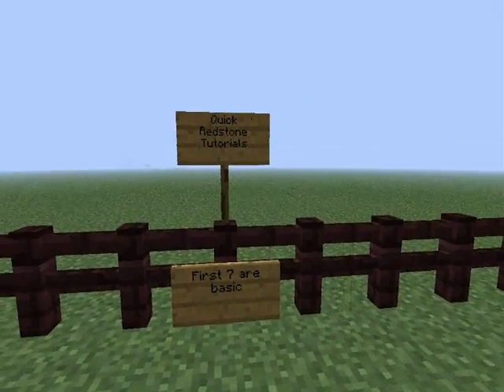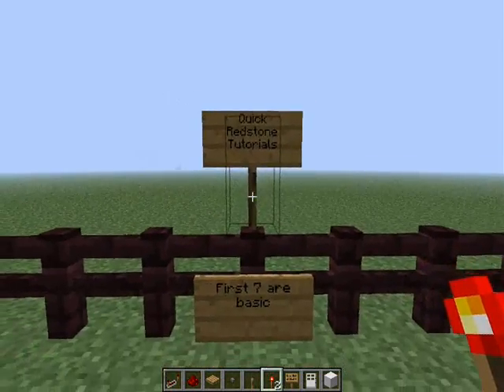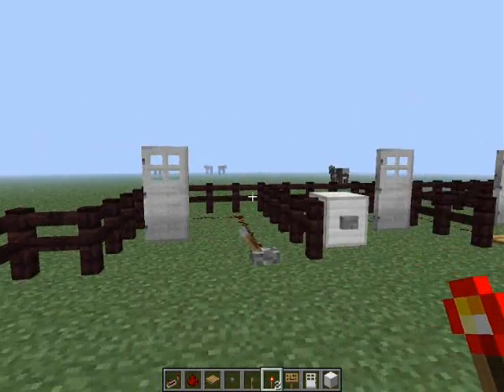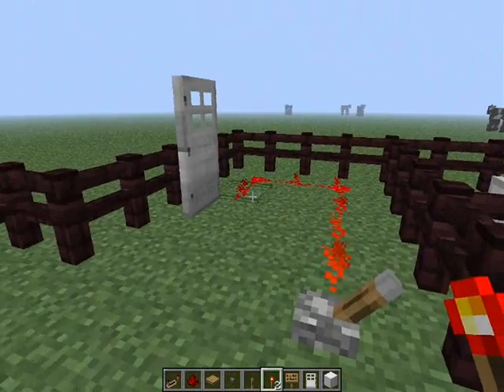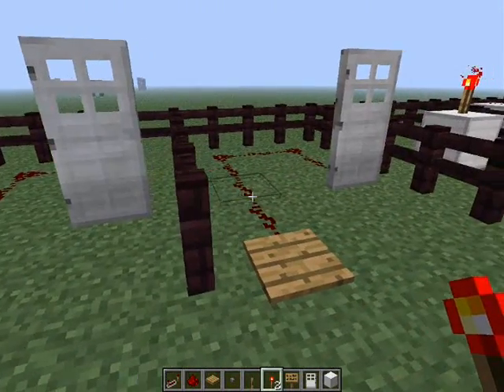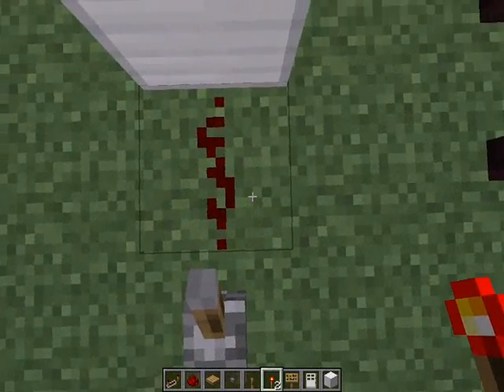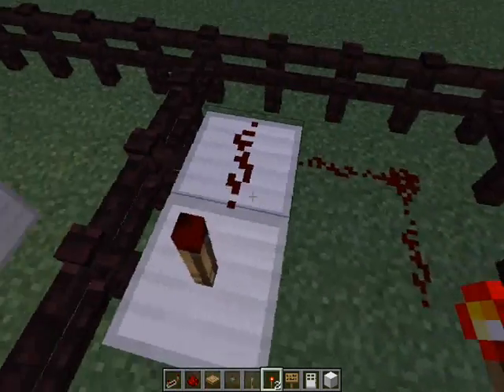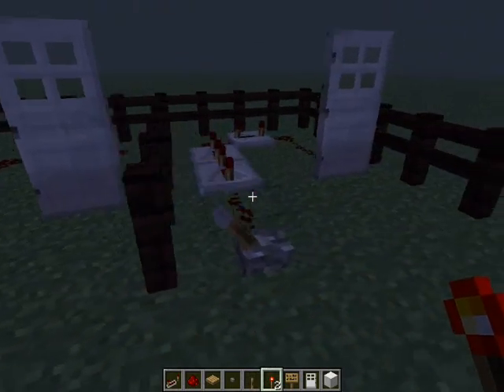Redstone Tutorial #1 - Basics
Basic Redstone gates and power